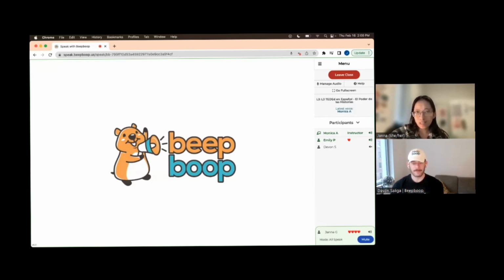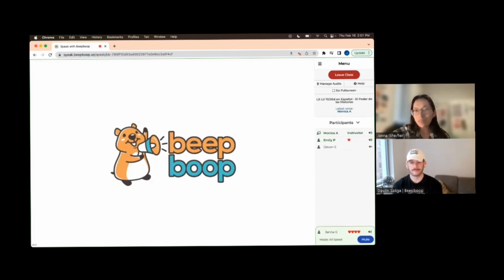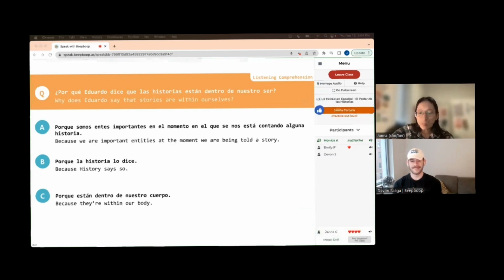Beepboop: Sleeker User Interface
Watch to learn more about Beepboop product updates from Janna Goliff (Lead Engineer & Designer) and Devon Saliga (Founder & CEO).